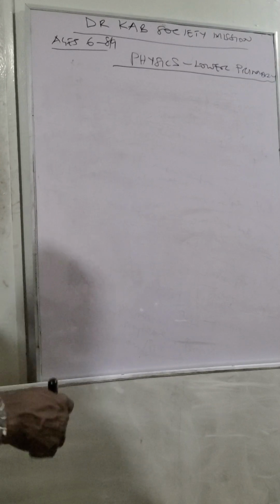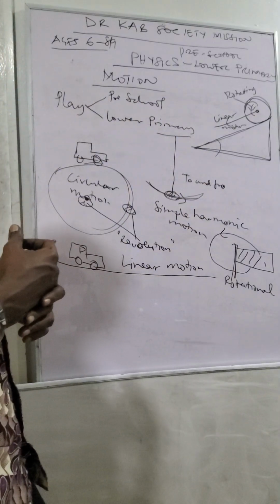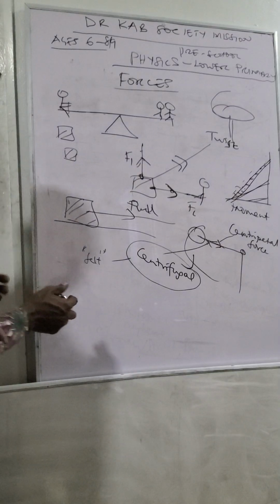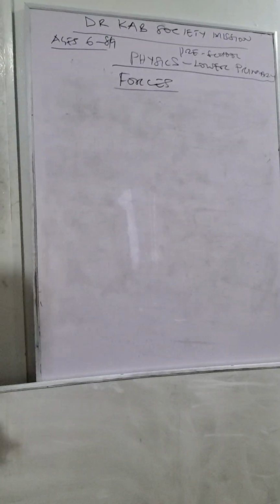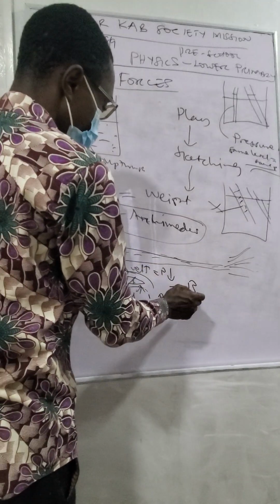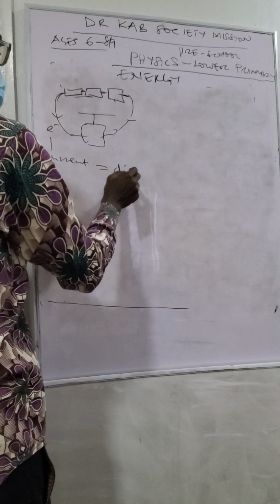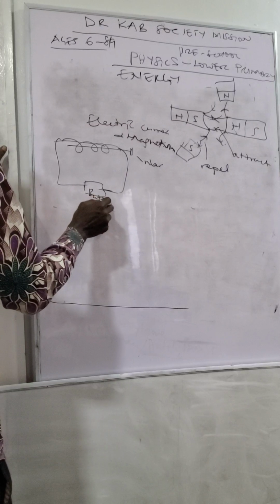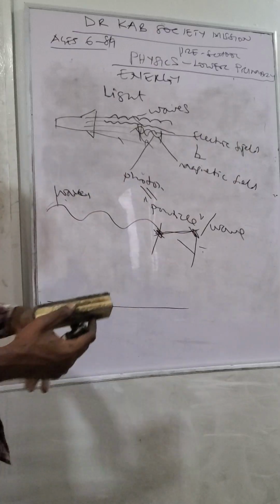MINI PHYSICS FOR LOWER PRIMARY JHS PART 1 PLUS PRESCHOOL PLAY TOOLS DR KAB 20220819 055433